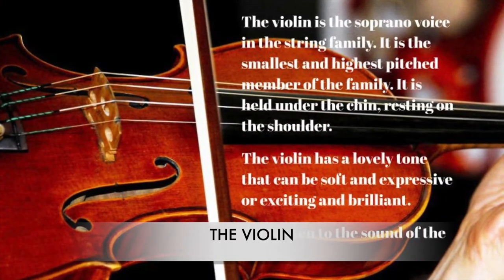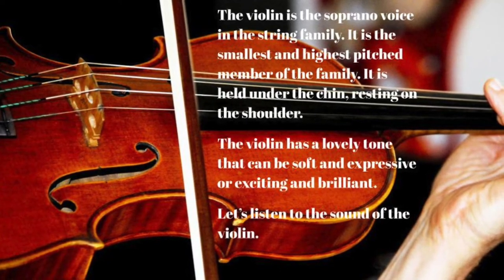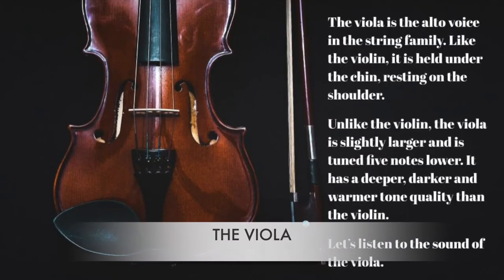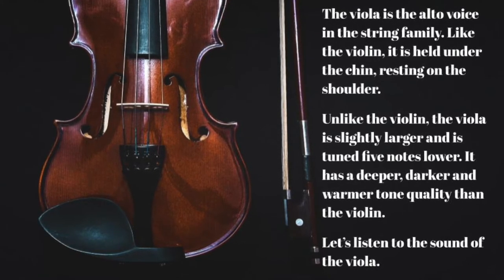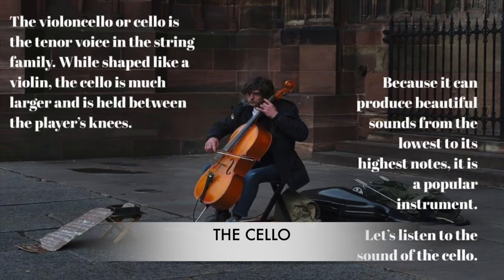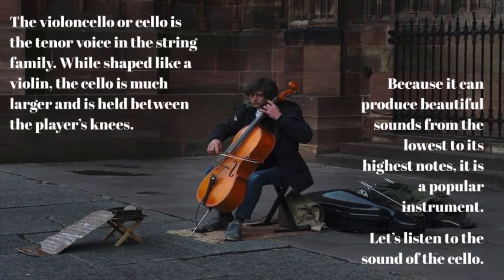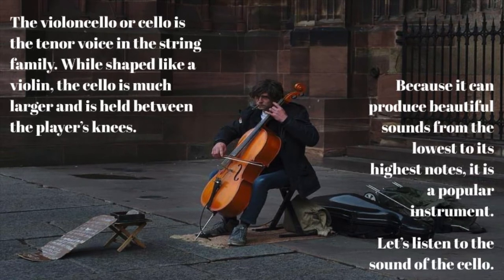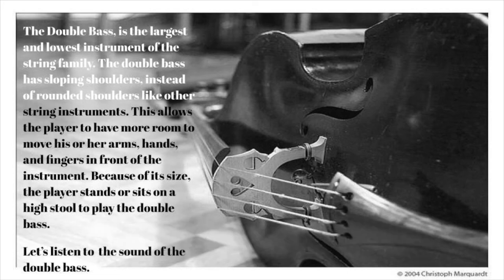The String Family